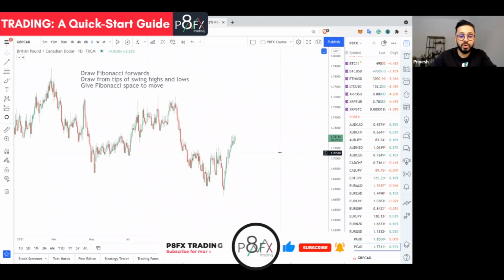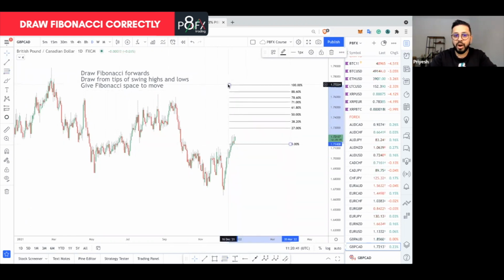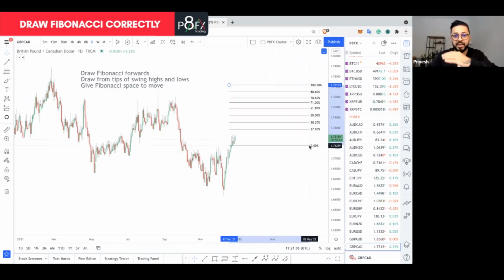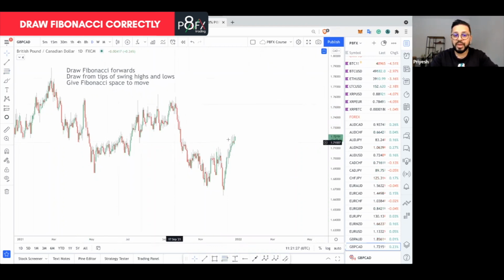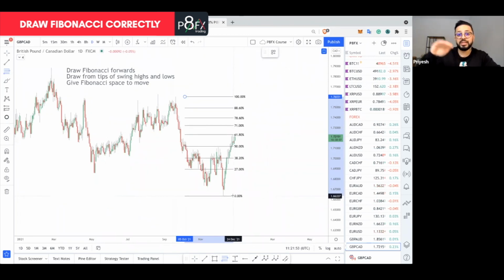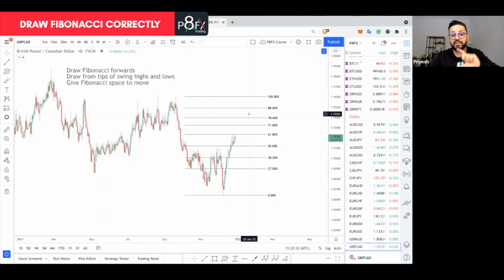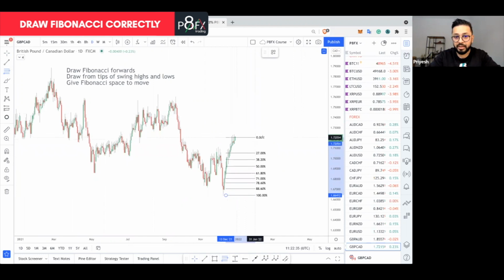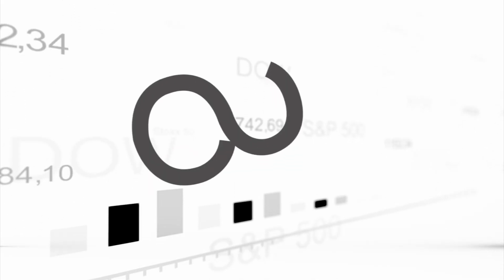LESSON 12: How To Draw Fibonacci Correctly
Fibonacci is another indicator you can use to determine price target areas. Many people get confused when drawing Fibonacci on their charts. Here, we explain how to draw it accurately.

 Start to Trade today:
🔴TradingView - Your all-in-one technical analysis platform: